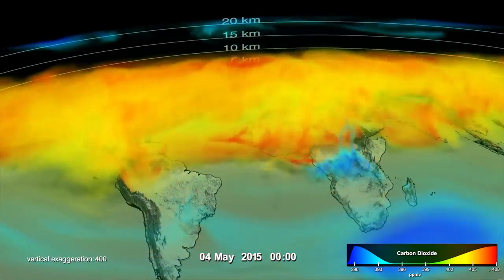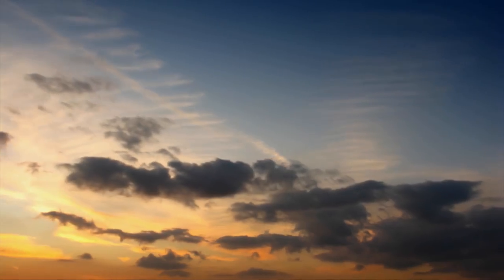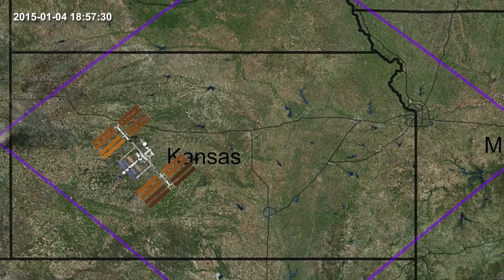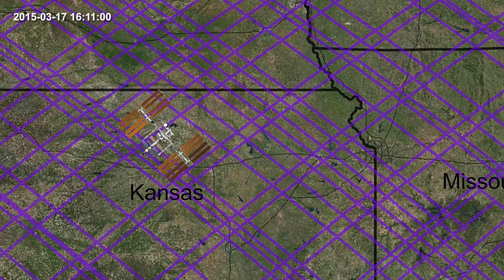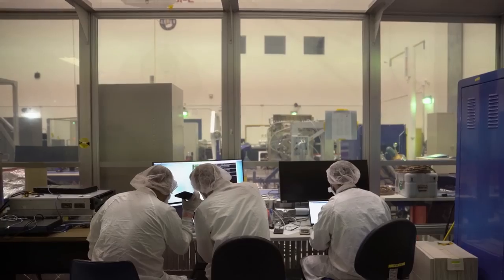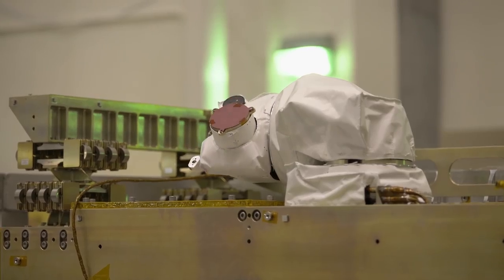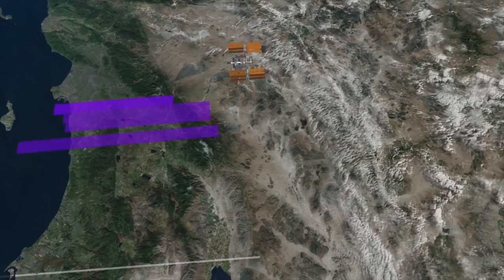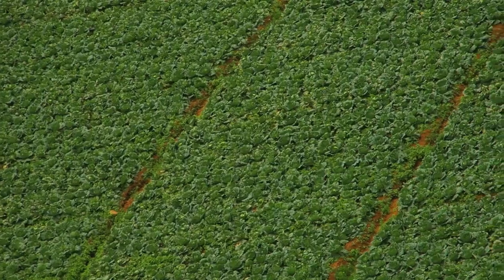NASA's OCO-3 Mission Studies Carbon Dioxide in Atmosphere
NASA’s Orbiting Carbon Observatory (OCO-3) mission is the latest study of atmospheric carbon dioxide to be performed on the International Space Station. This follow-on to OCO-2 mission brings new techniques and new technologies to carbon dioxide observations of Earth from space to get even more accurate readings of CO2 and its distribution.